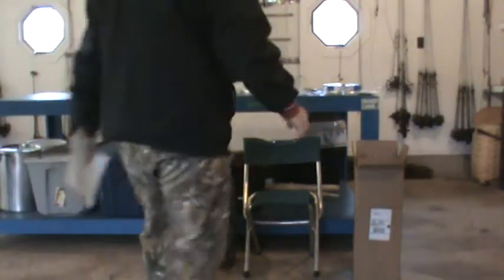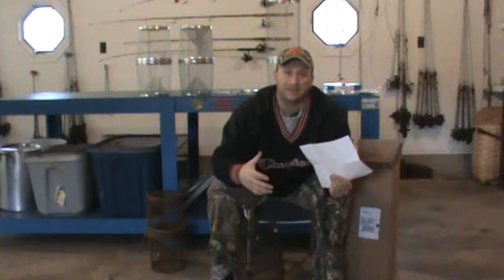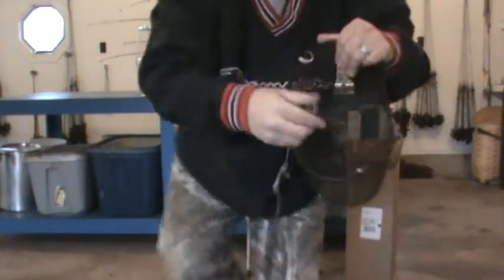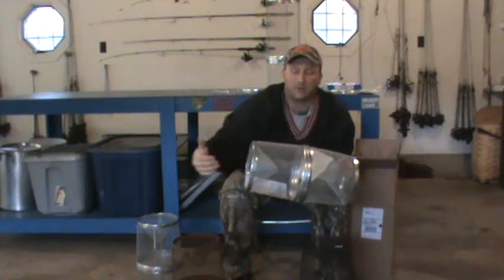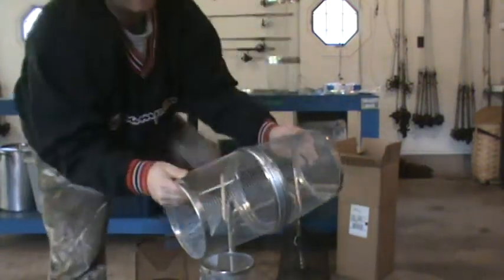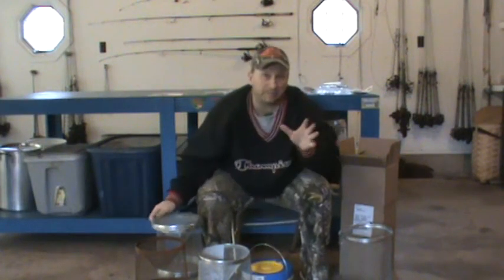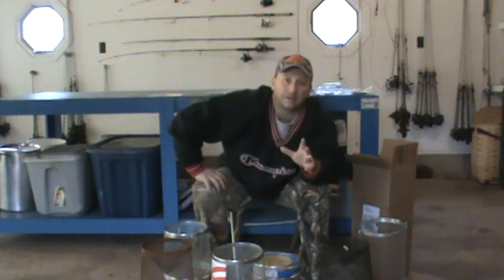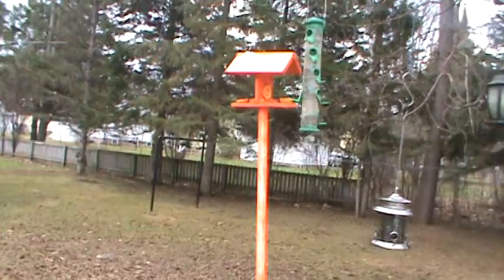Gee's Minnow trap -Vs- Frabill Minnow trap Comparison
This is a video of comparing a Gee's minnow trap compared to junk Frabill minnow traps. Gee's minnow traps sell for around $12.00 and the Frabill sell's for around $9.00...Save your time and spend the extra few dollars and buy a minnow trap made in the United States (Gee's) you will save plenty of time trapping minnow using the Gee's minnow trap...I have trapped minnow's for years and I am talking from experience...I will be showing in future video's in the next few weeks and show you the minnows I catch in a Gee's trap compared to a Frabill minnow trap...
I use 1 to 1.5 pieces of bread in each trap and also put a handful of dog food in each trap for bait...Make sure you check your States rules and regulations before setting your minnow traps out...Use a name tag with your address on each trap...Please ask questions and I will answer them all as I get them...